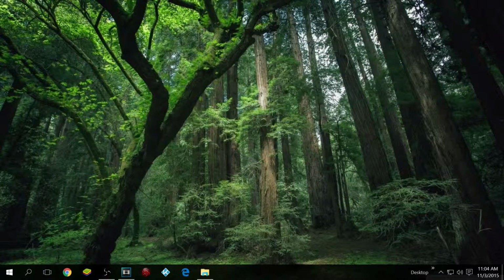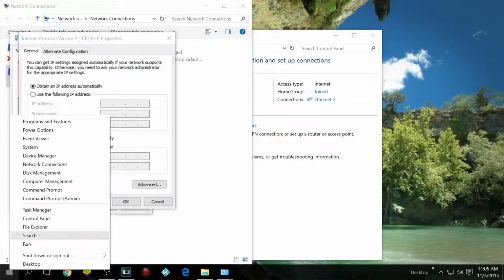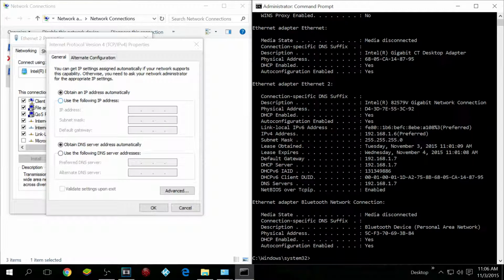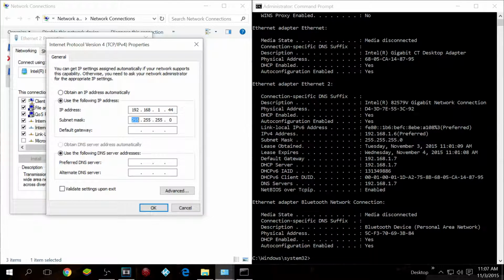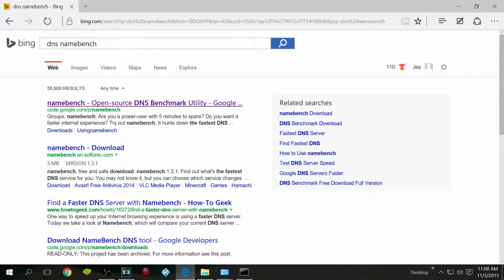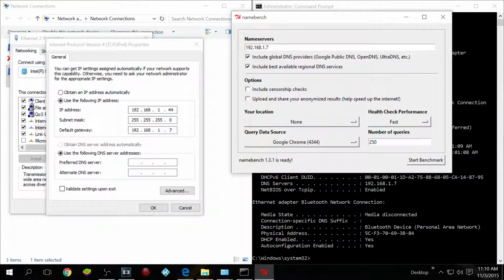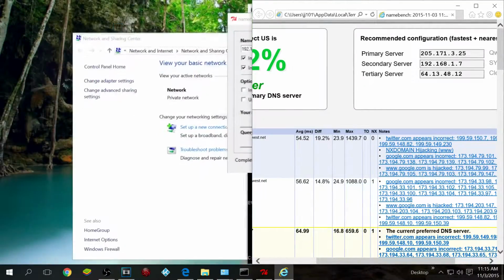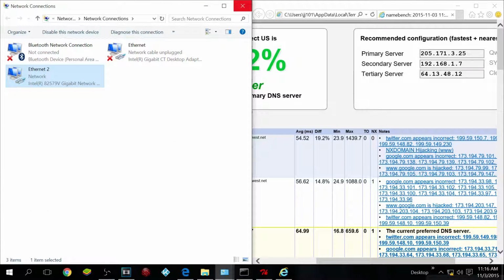How to get a Static IP Adress - PC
This tutorial will show you how to get a static ip address to prepaire you for port-forwarding. This may also make your internet speed faster.